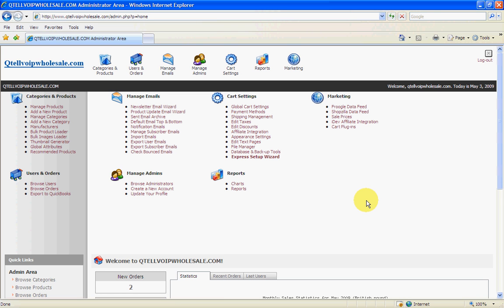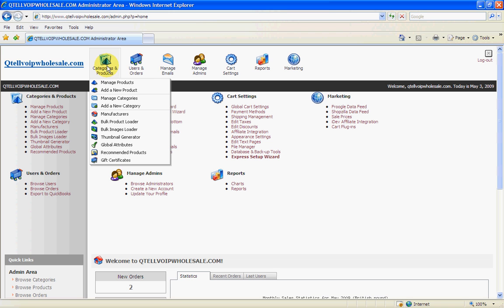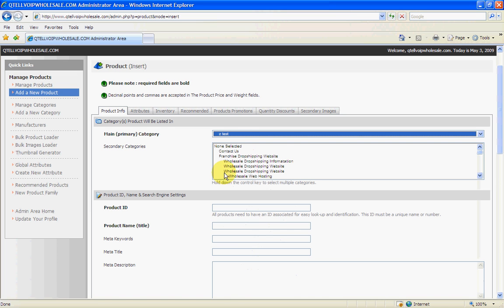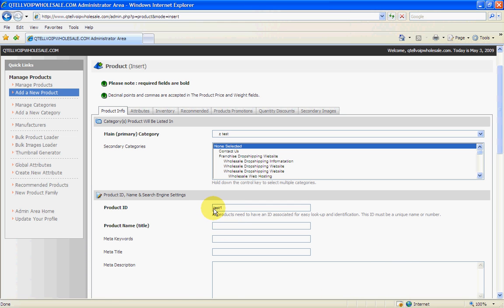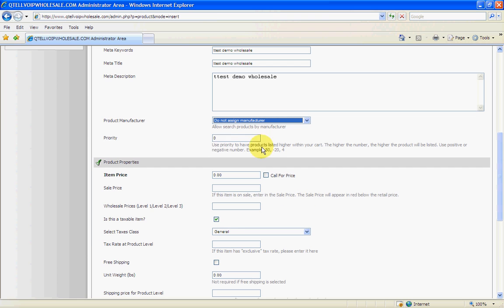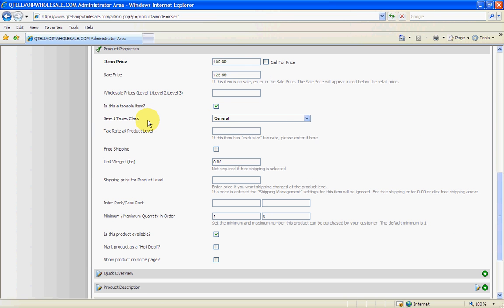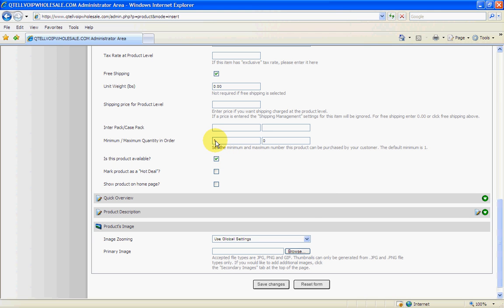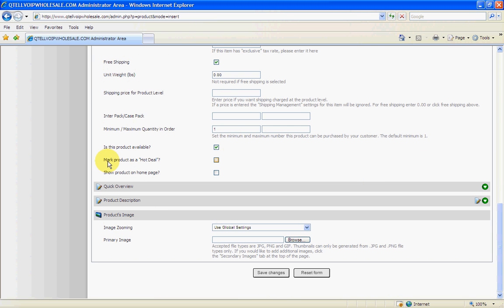Qtellwebdesign Demo Part 3 Shopping Cart For Franchise Partners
Job-lots Distributor Supplier UK And Ireland Qtellwebdesign Logo Web Design, Flash Development & Graphic Design Services

Basic Packages

10 Pages of static html pages with attractive Design
1 Contact/E-mail form
100% satisfaction guarantee
Search engine friendly design
Silver Packages

20 Pages of static html pages with attractive Design
2 Contact/E-mail form
100% satisfaction guarantee
Gold Packages

20 Pages of static html pages with attractive Design
2 Contact/E-mail form
100% satisfaction guarantee